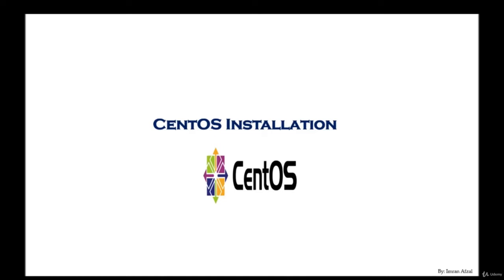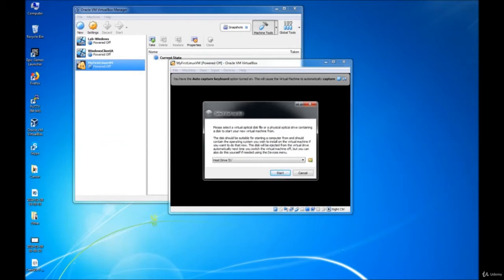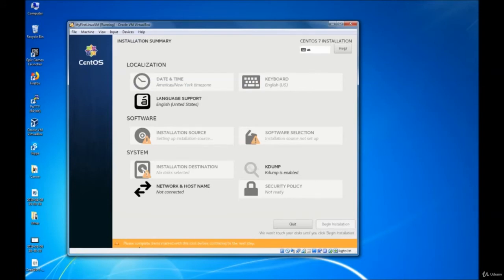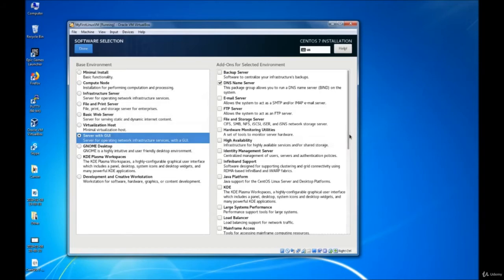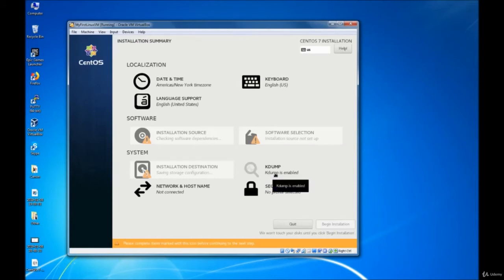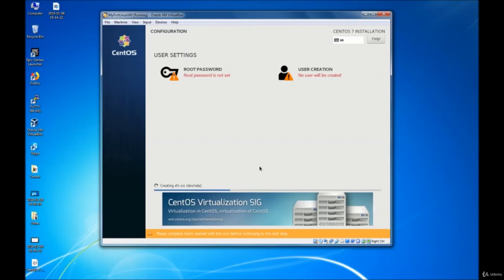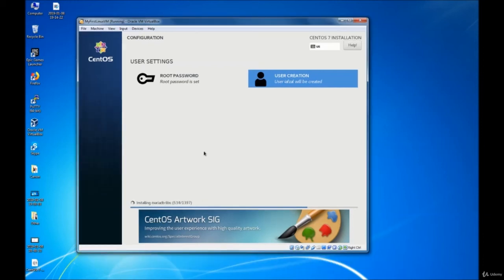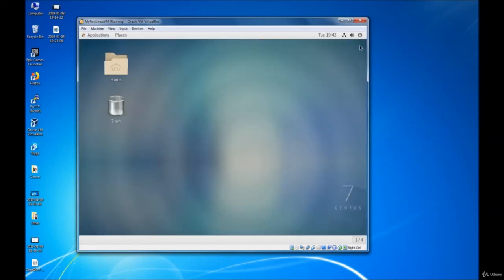2.5 Linux CentOS Installation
Linux CentOS Installation